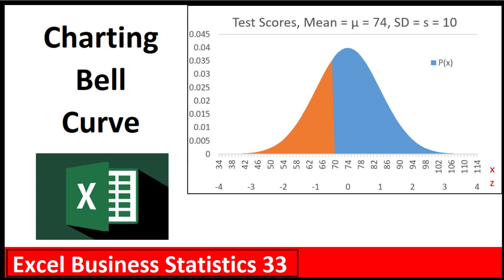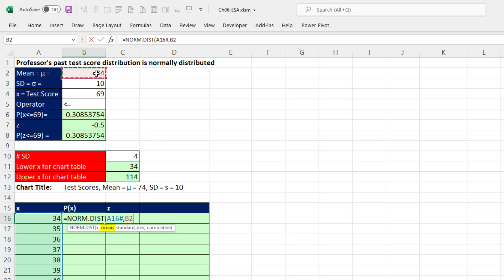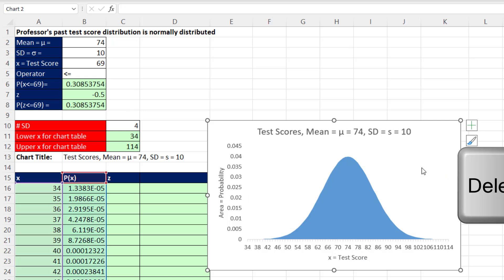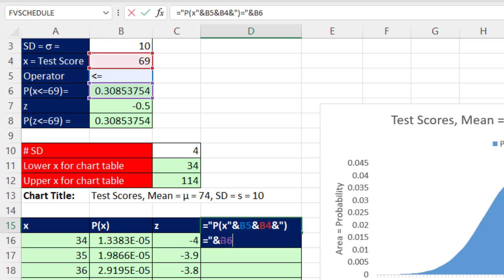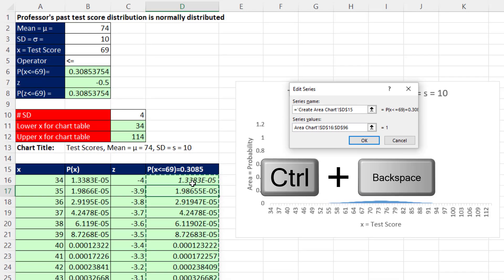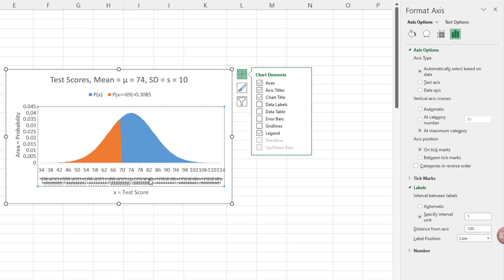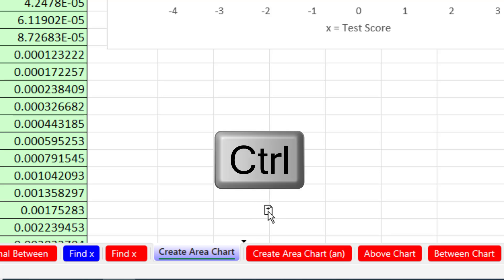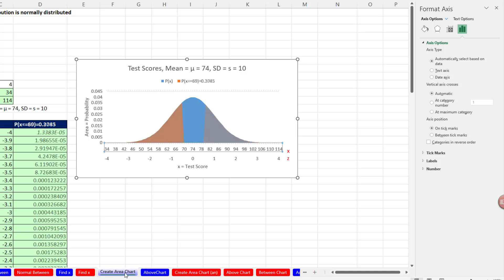Excel Statistical Analysis 33: Chart Normal (Bell) Probability Distribution in Excel with Area Chart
Learn about how to create a Normal Bell Curve Chart in Excel using Area Chart. Other Charting tricks also.
Topics:
1. (00:00) Introduction
2. (00:26) Create Data for Chart
3. (00:45) Create X Values. SEQUENCE function.
4. (01:55) Create Probabilities with NORM.DIST function
5. (02:55) Create Area Chart for Normal Bell Curve
6. (04:37) Create Z Values
7. (05:10) Label for Probability Less Than an X Value. Text Formula and the ROUND function.
8. (06:45) Create Probability Less Than an X Value using the IF Function
9. (07:55) Add Second Column of Probabilities to Area Chart using Select Data Source dialog Box
10. (08:50) Change Second Series of Numbers to Second Axis in the chart
11. (09:09) Add Z Values to Chart in Secondary Axis
12. (09:48) Show Z Values Below X Values
13. (10:08) Change Increment in Z Axis
14. (10:59) Add X and Z label for Horizontal Axis
15. (12:02) Copy Template to create an Area Chart that shows Probability on Upper End (Above X)
16. (14:39) Summary of video
17. (14:50) Closing and Video Links